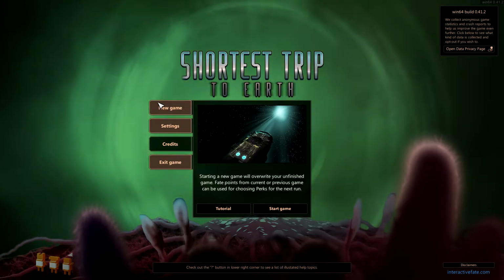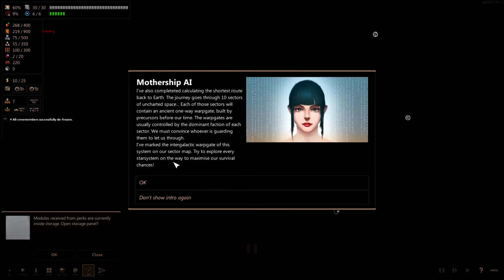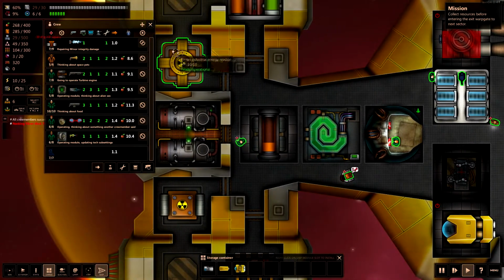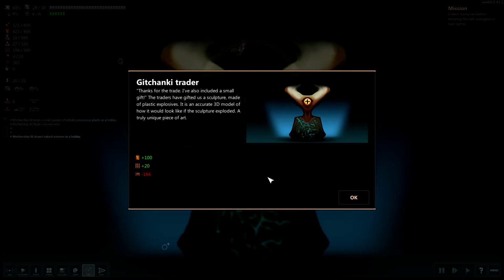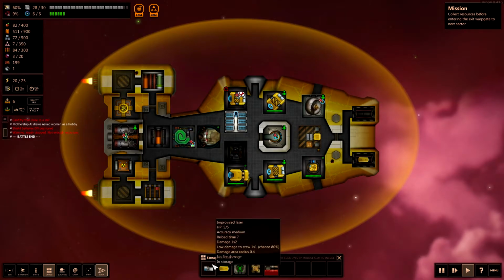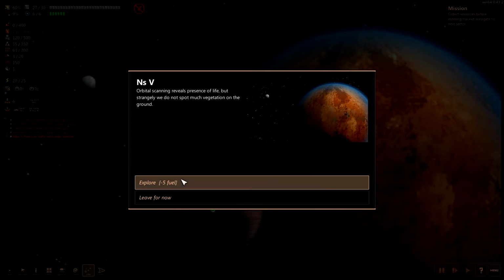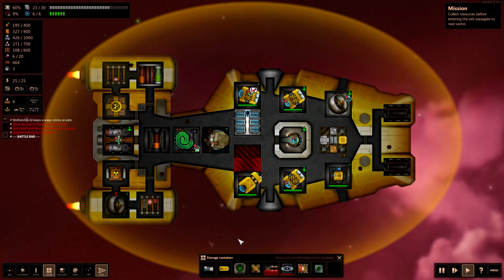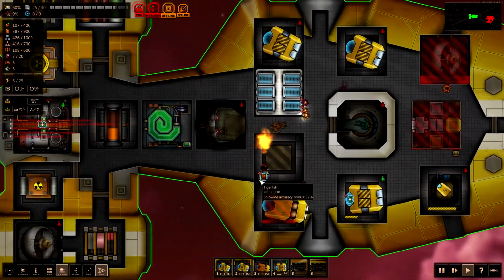Shortest Trip To Earth! First Look, First Death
Shortest Trip To Earth is an FTL-like game with a lot of customization opportunities available, as well as absolutely murderous crew and very angry rat people.